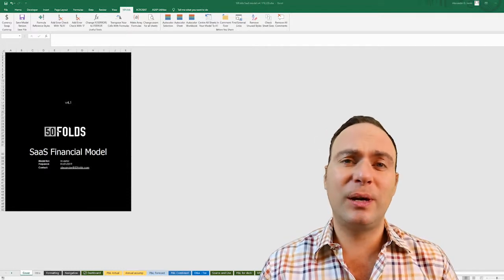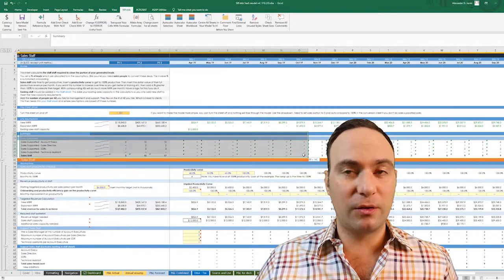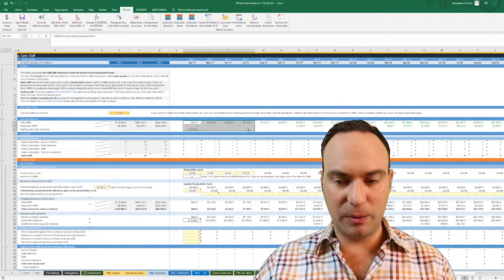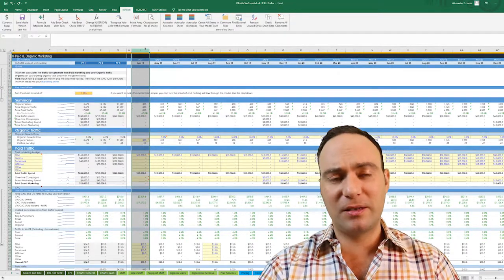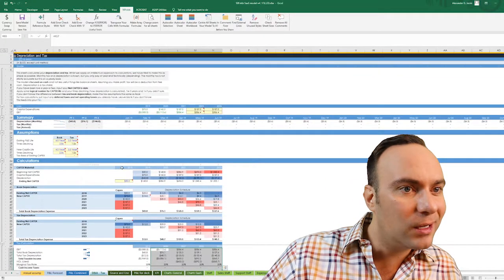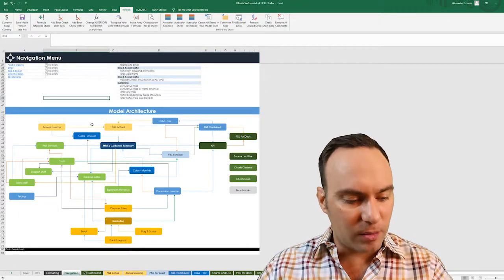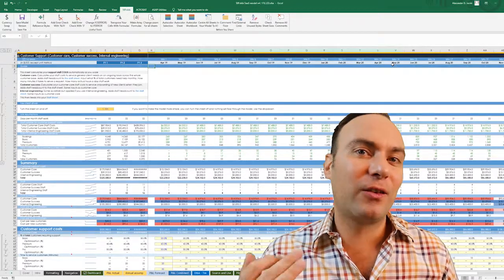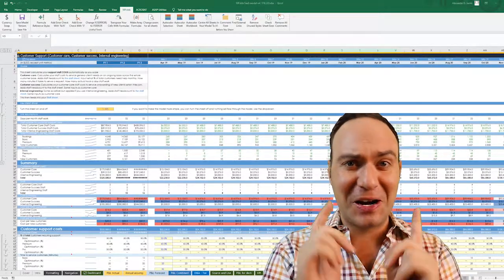SaaS model: Things to know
The first video in the SaaS financial model to explain basic modeling concept.
Boring I know, but important to understand exactly what to do and what not to do.